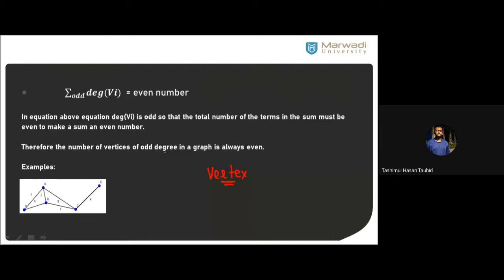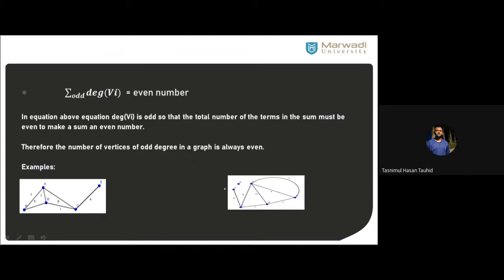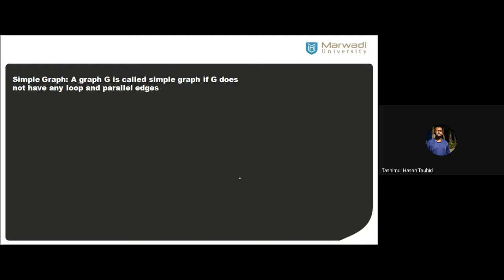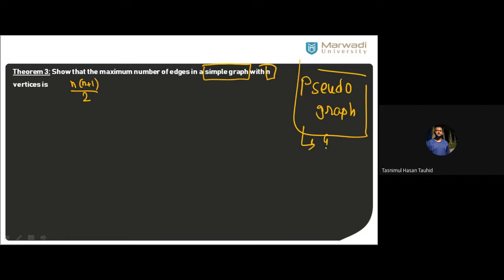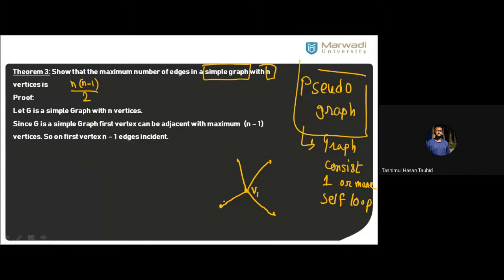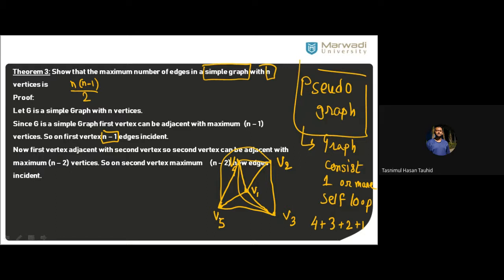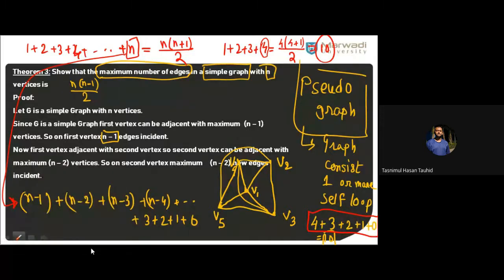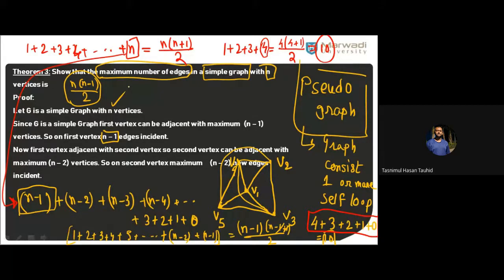3TC4+3TD1 2nd theorem of graph theory AB 19 07 2021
2nd theorem of graph theory